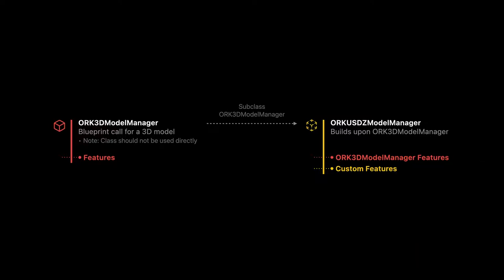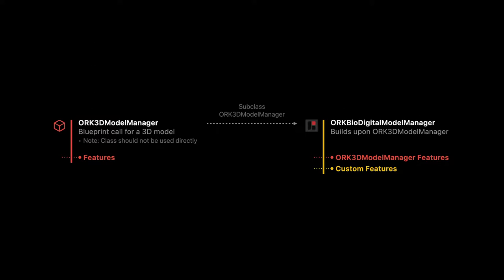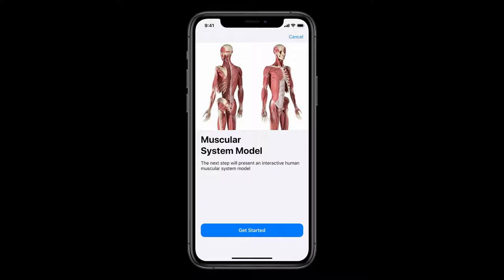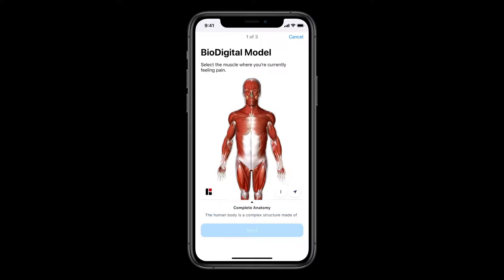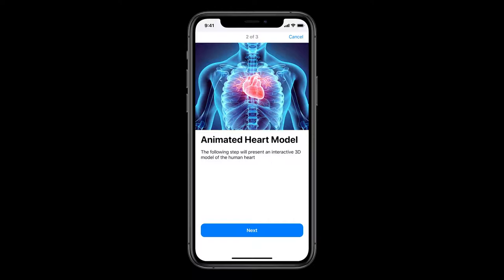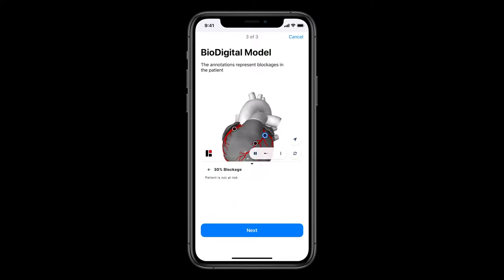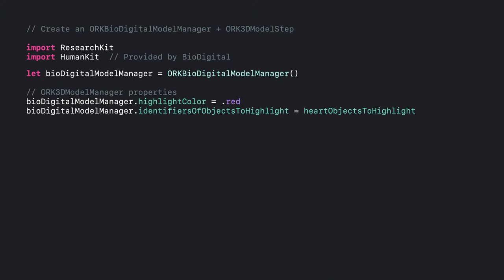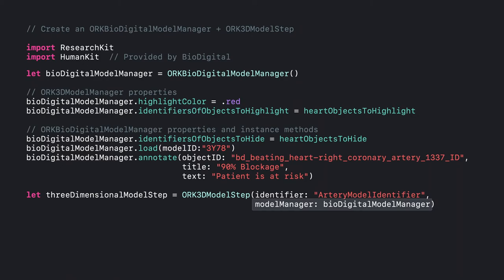BioDigital integrated in Apple’s ResearchKit - Announcement at WWDC 2020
BioDigital work is featured at WWDC 2020 as a visual interface to Apple’s ResearchKit software framework. Through this collaboration with Apple, BioDigital’s iOS SDK has been integrated within ResearchKit to allow developers worldwide to make the interface to health apps more visual, interactive and engaging through the power of BioDigital’s virtual body platform. BioDigital is happy to share helpful health information, but we do not offer medical advice. For medical advice, please contact your healthcare provider directly.